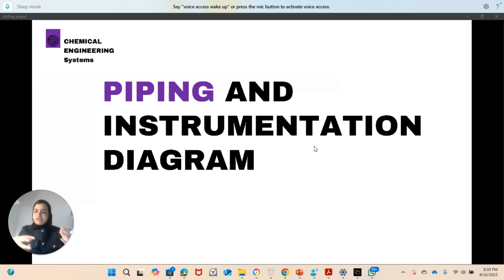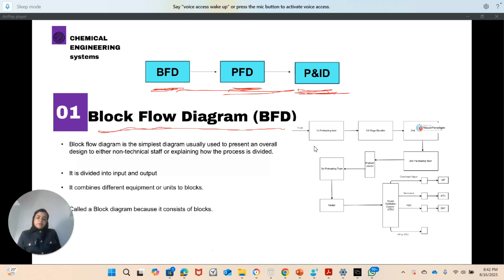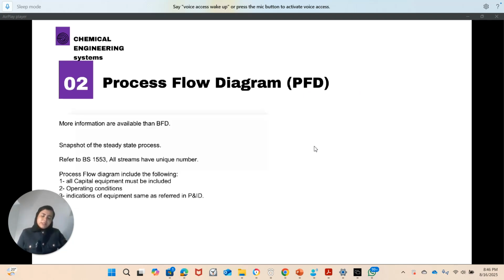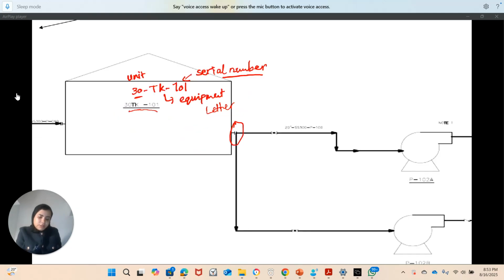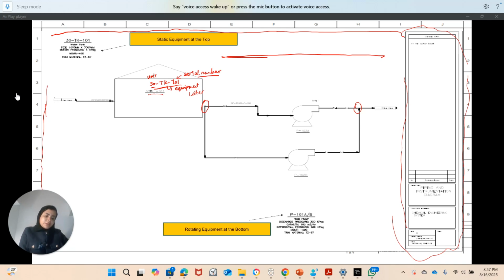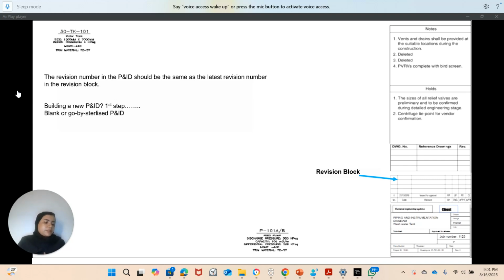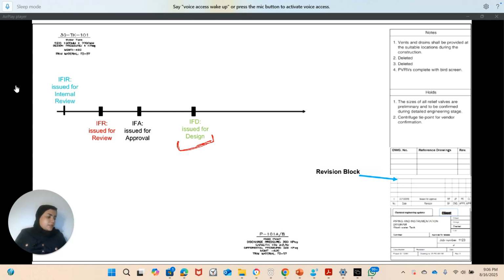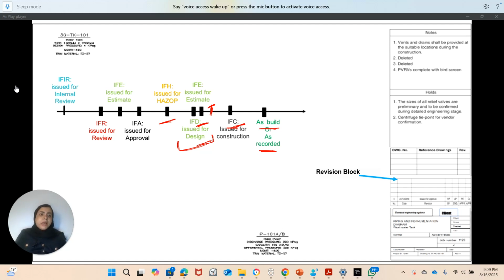Introduction to P&ID milestones and anatomy| part 1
In this video, I explain Block Flow Diagrams (BFD), Process Flow Diagrams (PFD), and Piping & Instrumentation Diagrams (P&ID), highlighting their purpose, differences, and key milestones. I also cover P&ID revisions and how they evolve through a project. This is Part 1 — Part 2 will explore the full P&ID anatomy, including equipment identification, instrumentation details, and other critical elements.